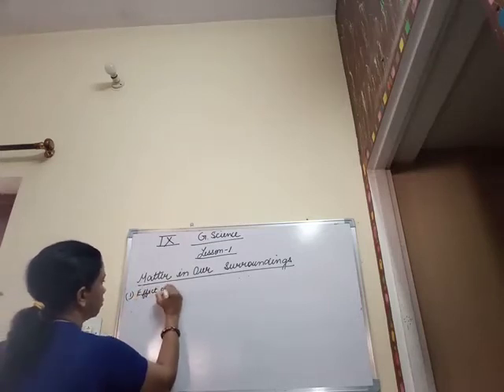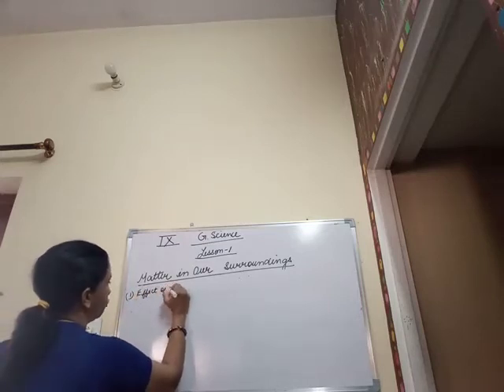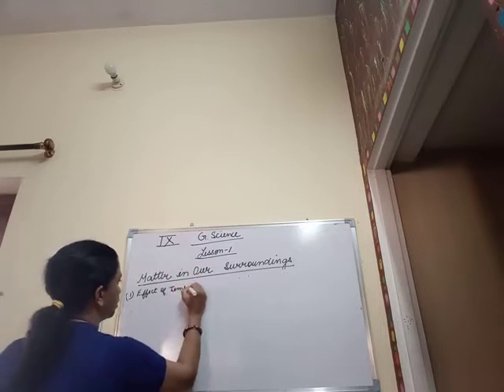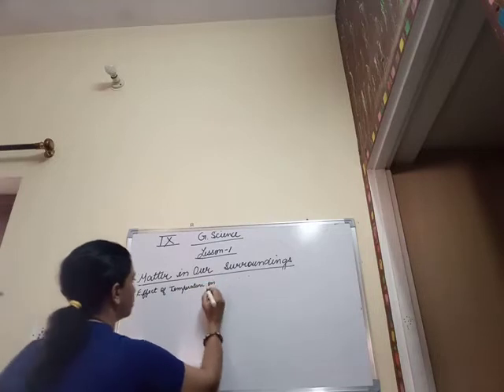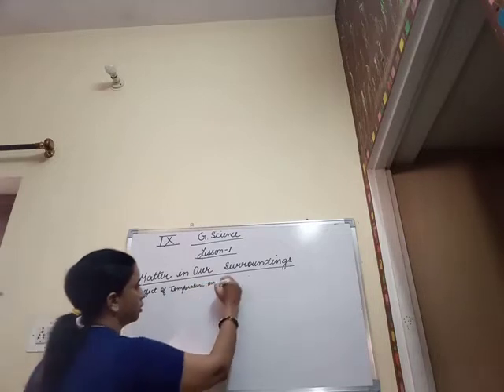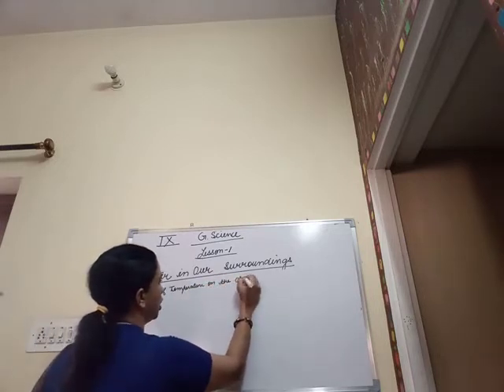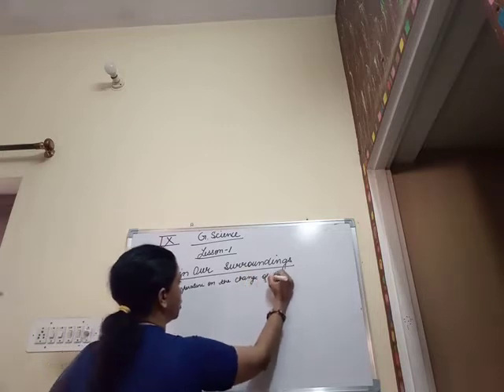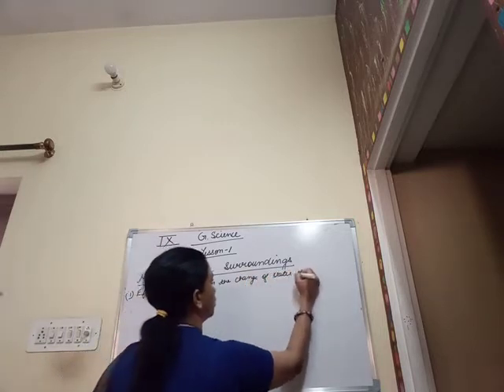Class IX - Science: Chapter 1 - Matter in our Surroundings: Part IV